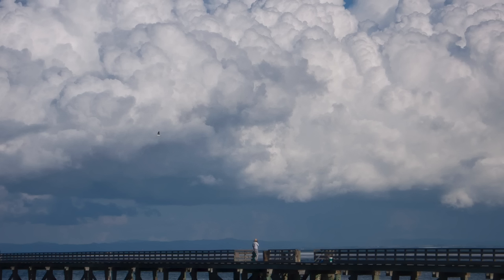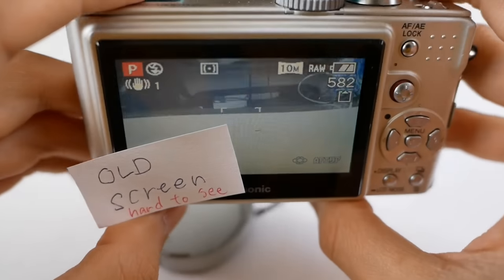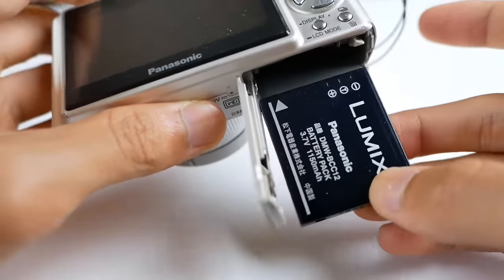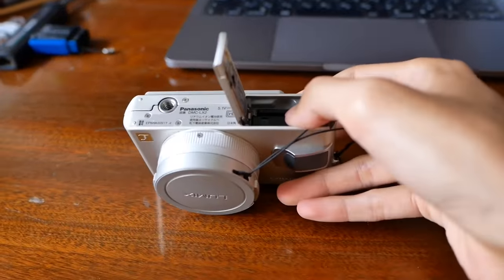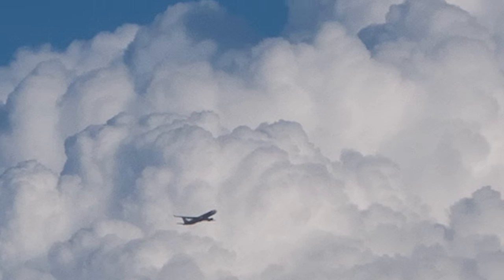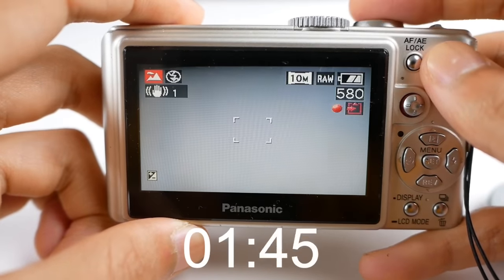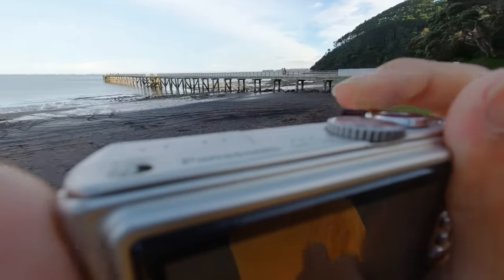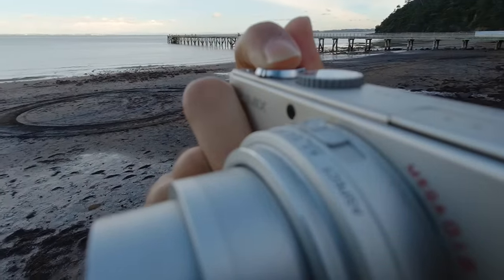This $97 old digi-cam takes best RAW (like a film)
Thank you for your comments!
Camera model is "Lumix LX2". Sorry for my pronunciation.

Lumix lx2
(no longer being sold)

Equipment ↓
camera: LUMIX G85
main lens: Mitakon 25mm f0.95